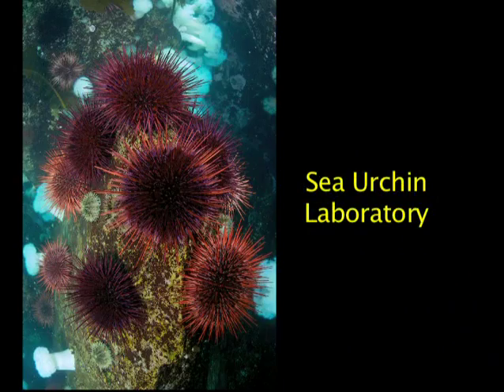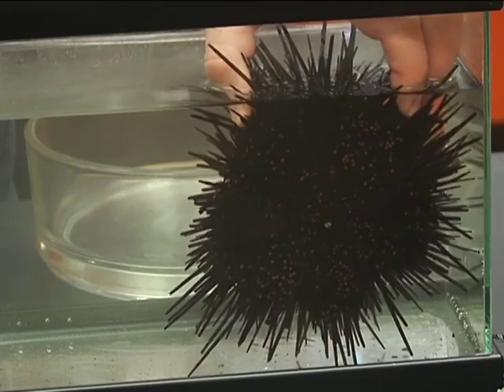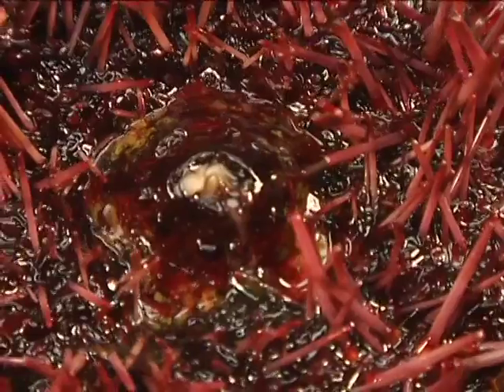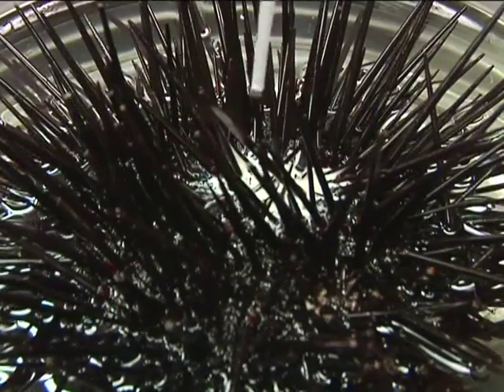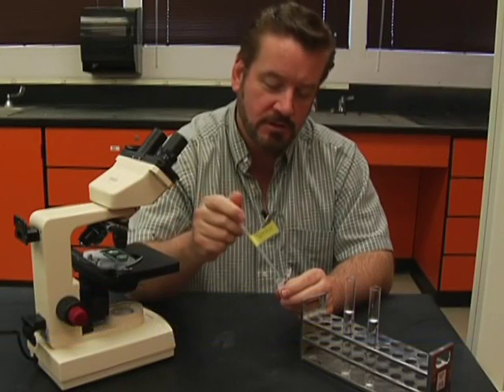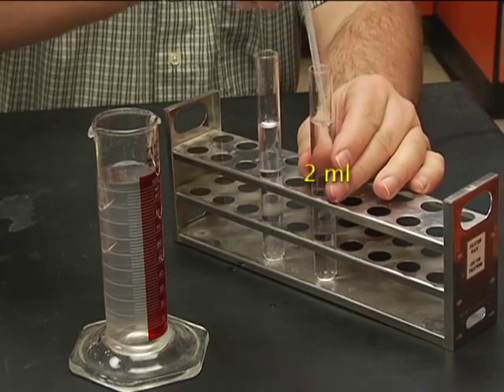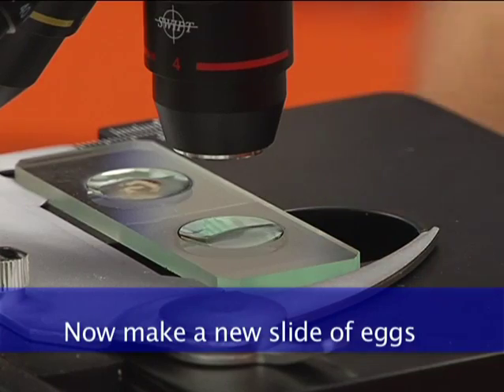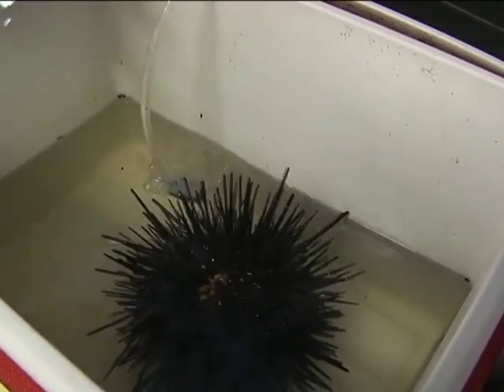Sea Urchin Laboratory